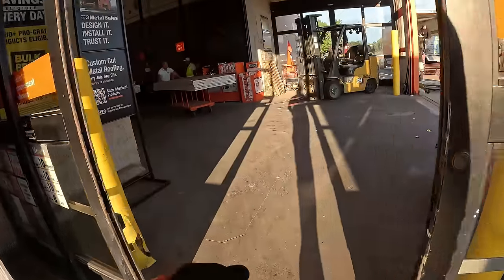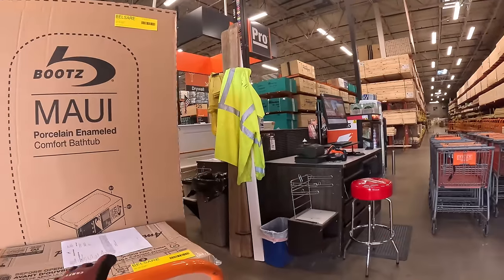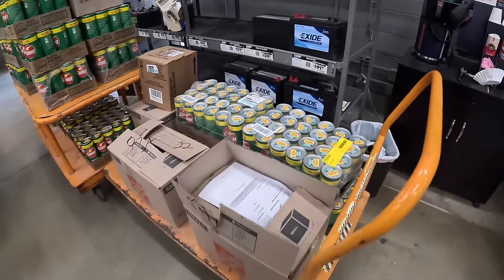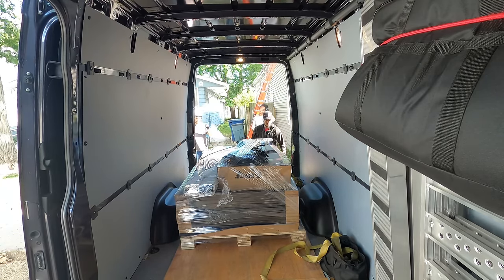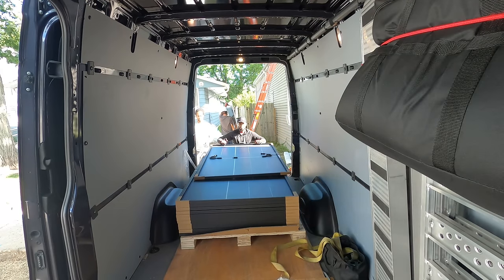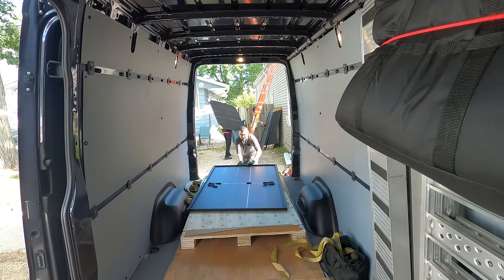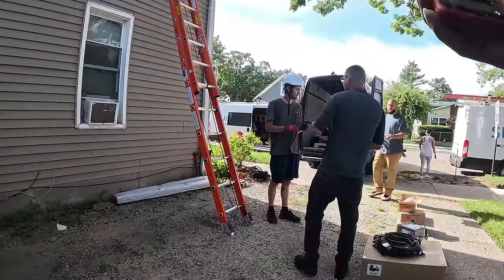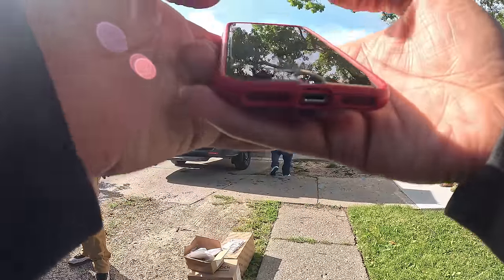ROOKIE MISTAKE!! How to Make $200 in ONLY 10 minutes!!